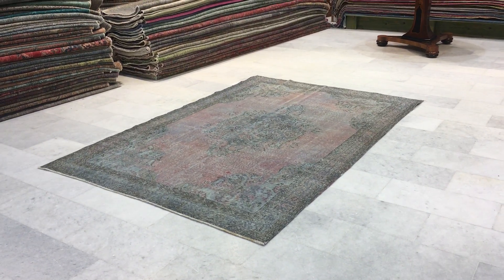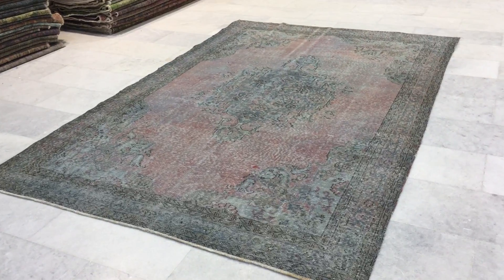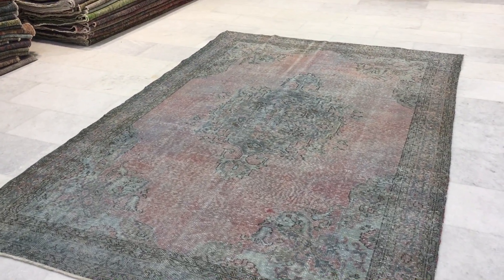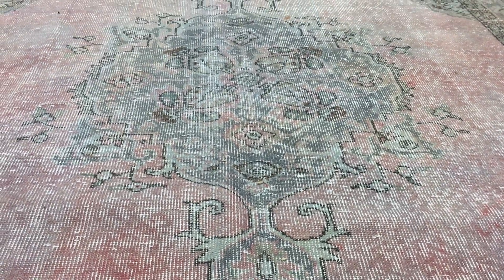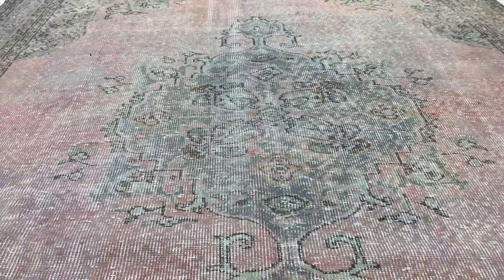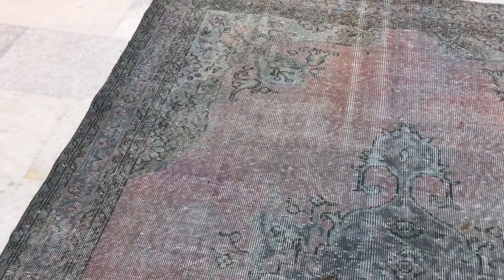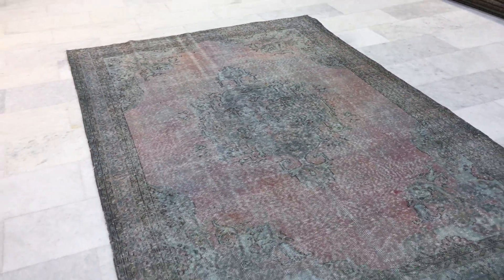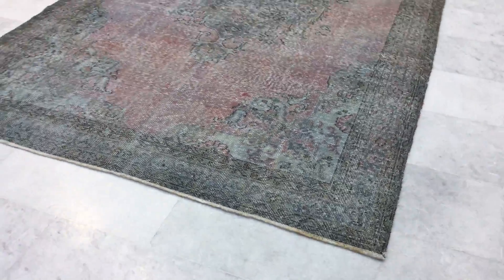vintage teppich 13824